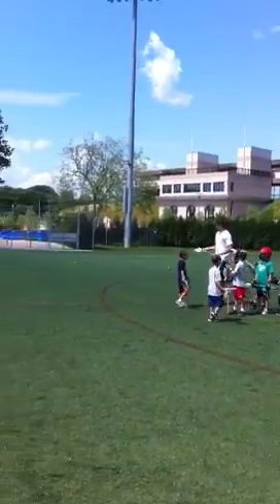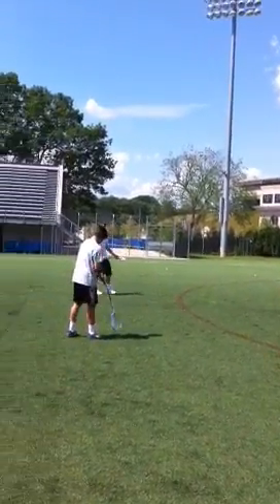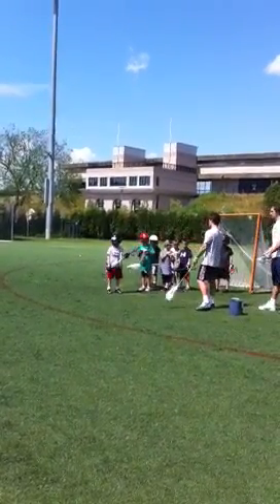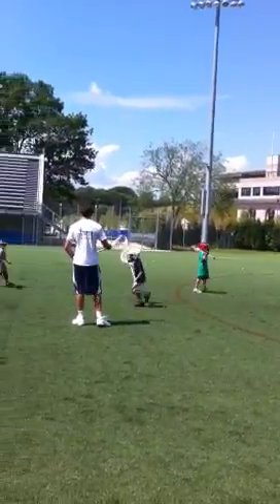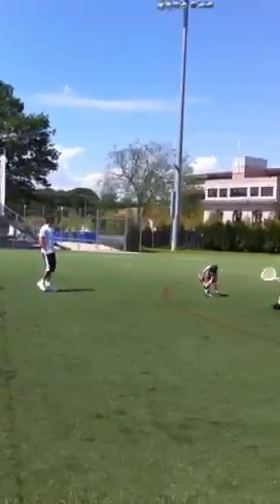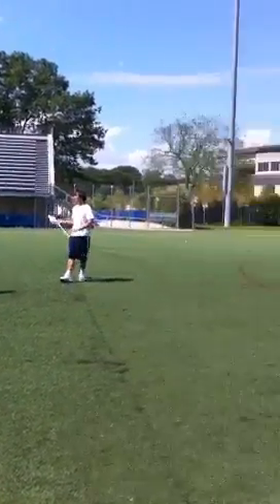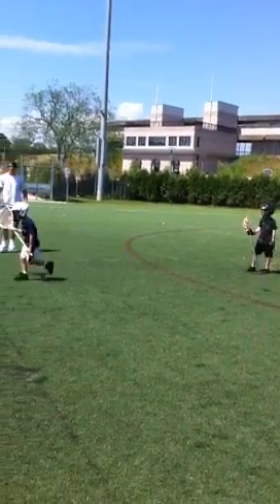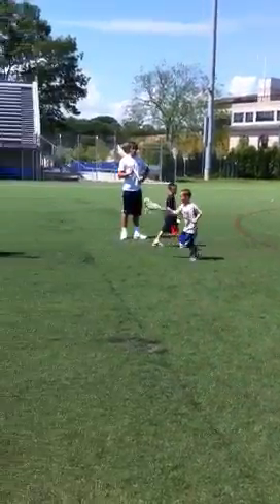Connecticut Speed School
Dare to Be Great Program